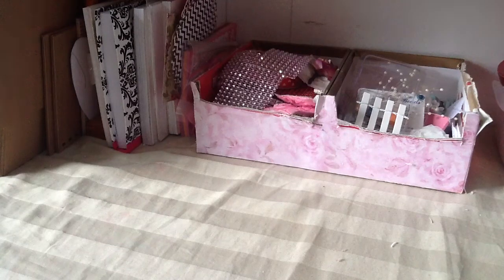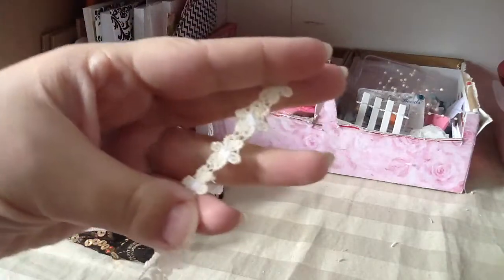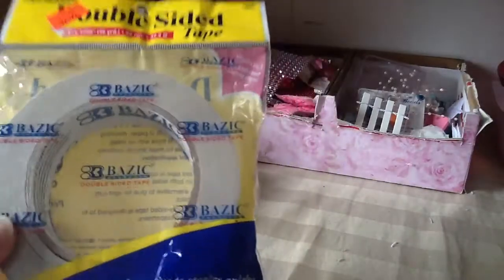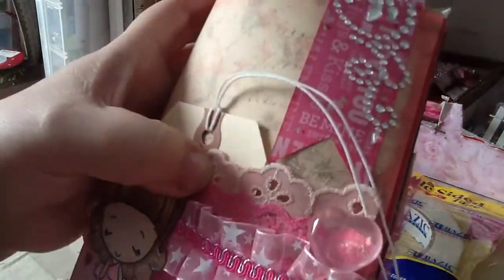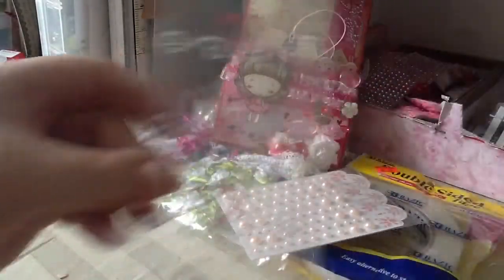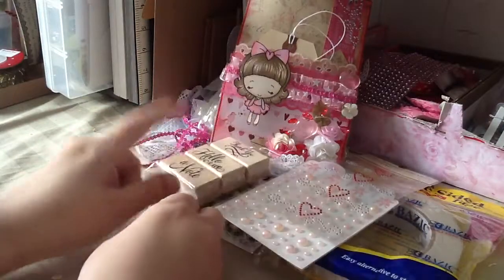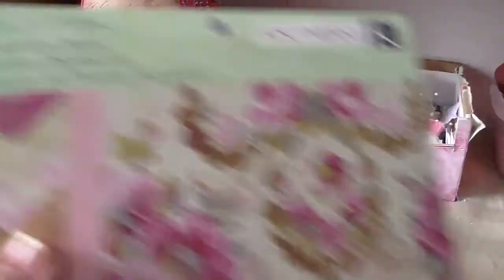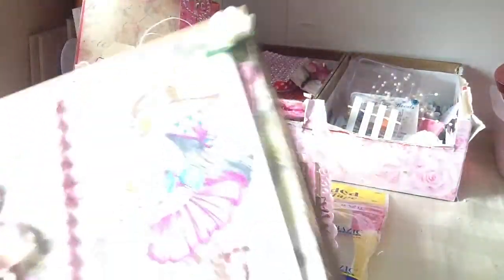Valentine swap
Thank Nat, love the goodies u created for me. :)